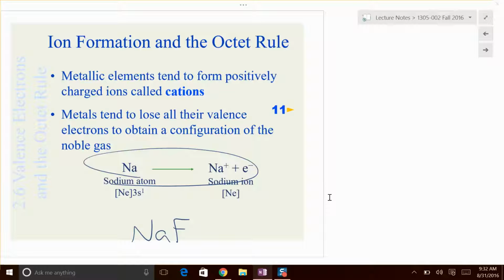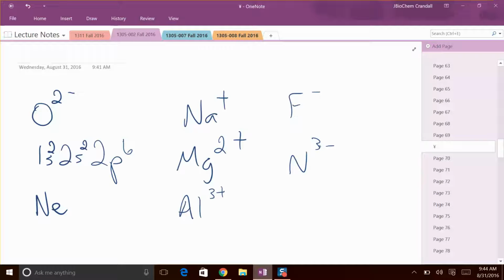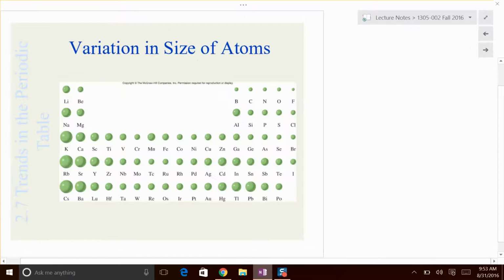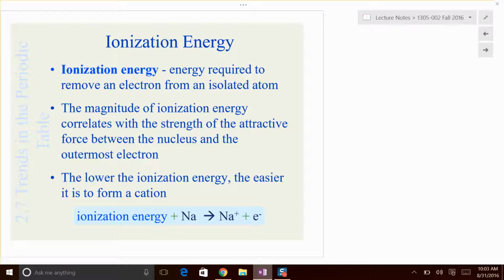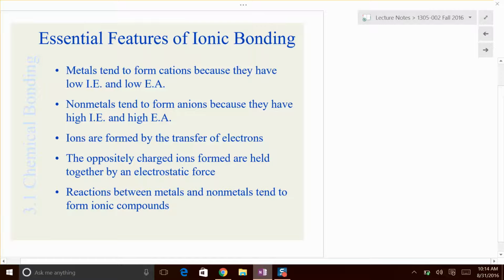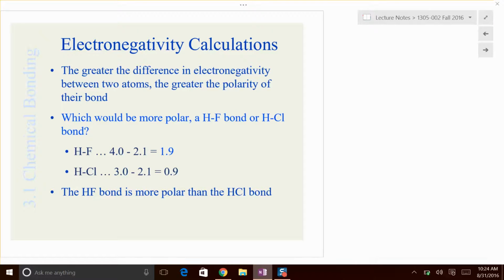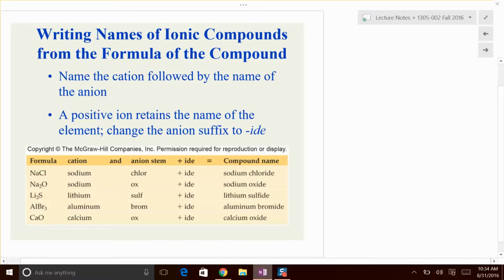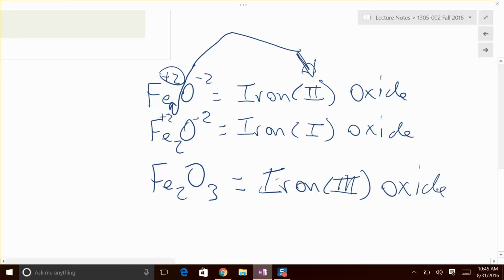1305 Chapter 2 End Chapter 3 Start